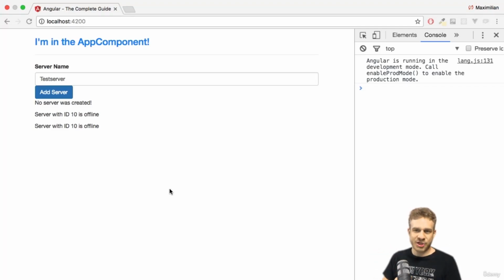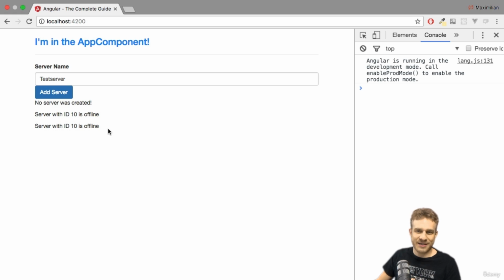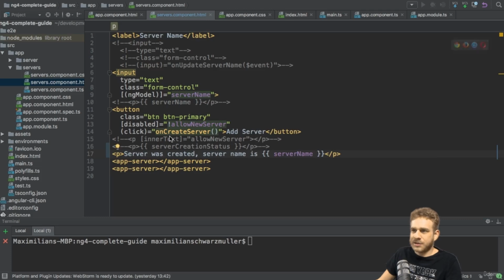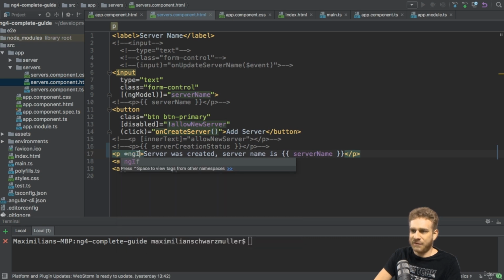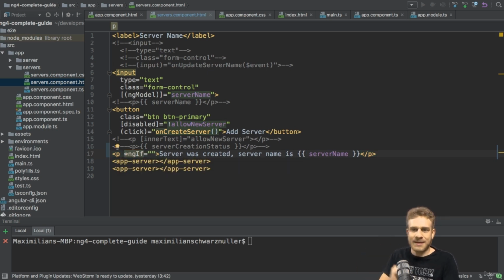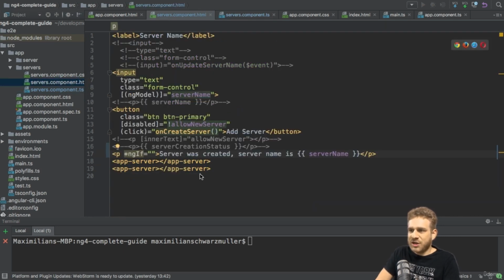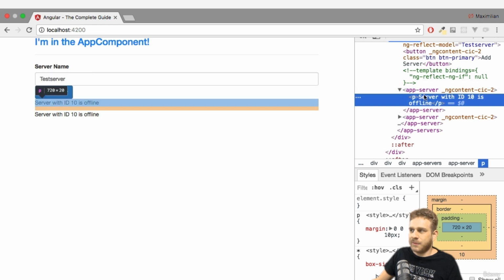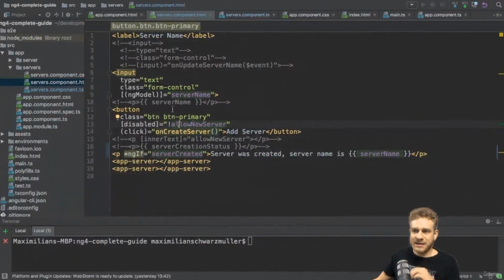037 Using ngIf to Output Data Conditionally